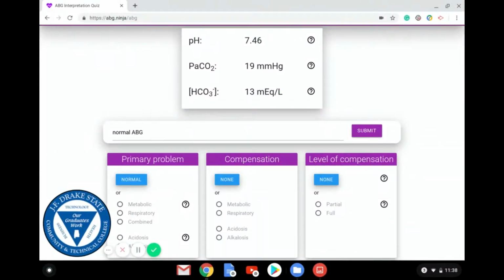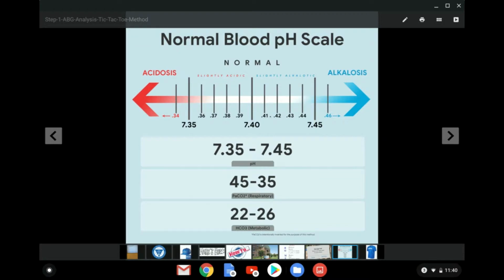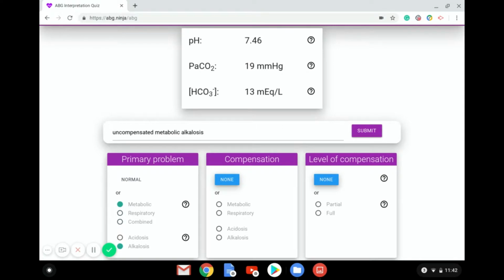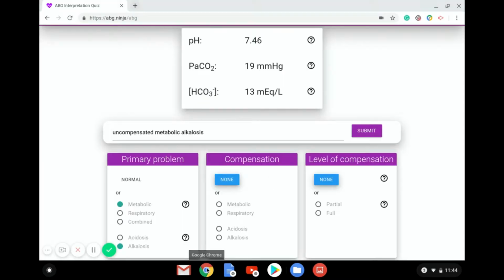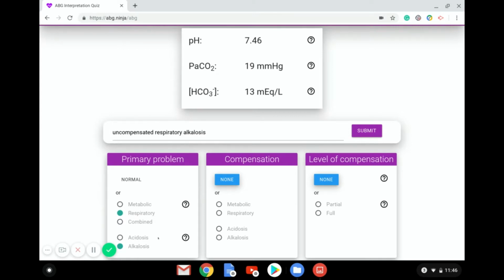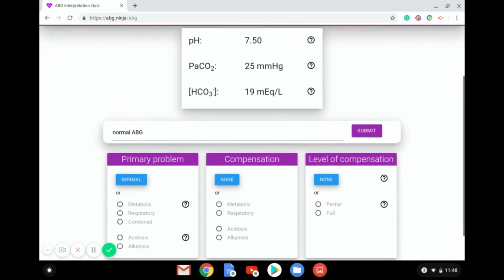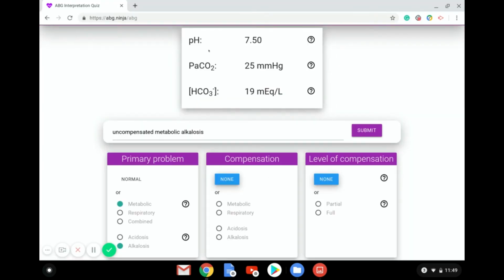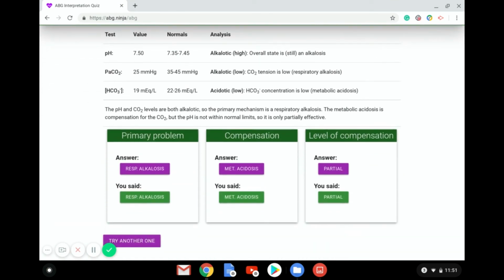ABG HELP!!!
This gives a quick explanation of how to interpet basic ABG values.